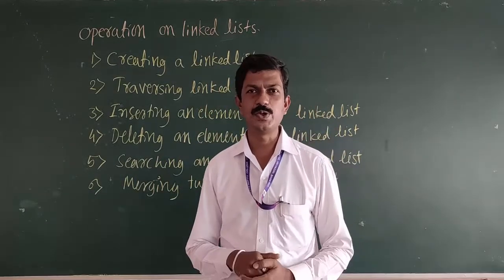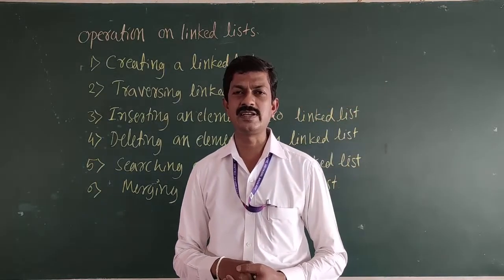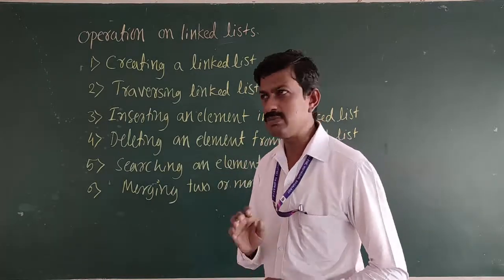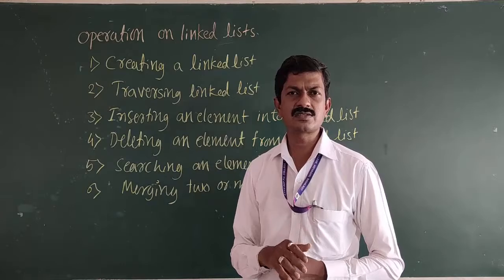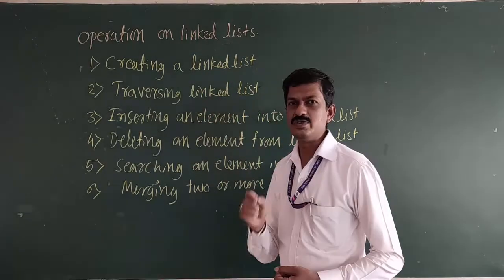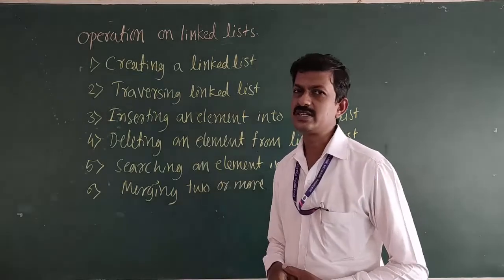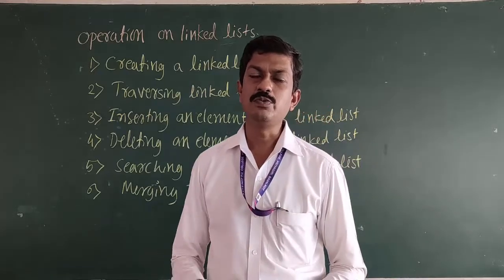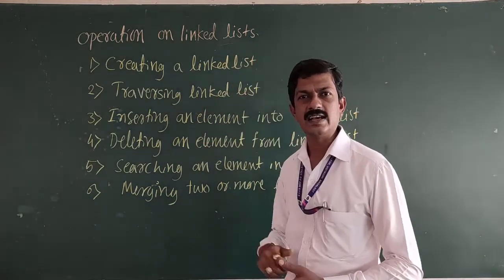II PUC |Operation on Linked List